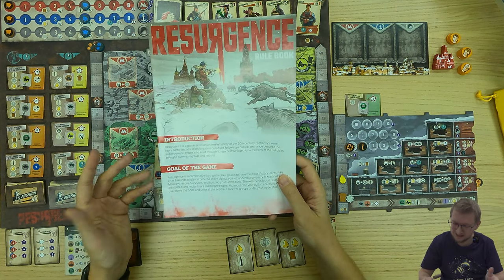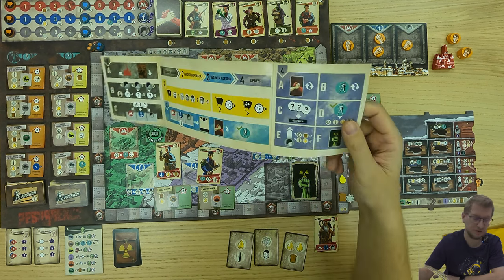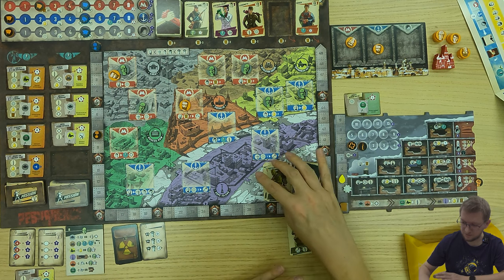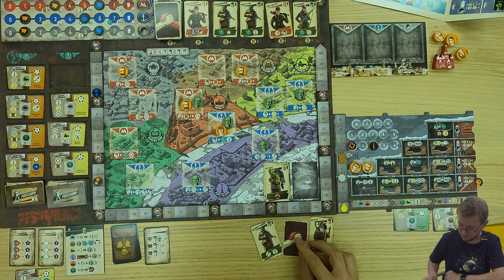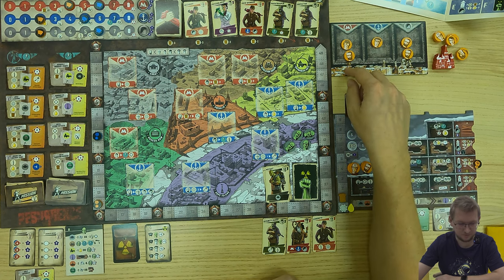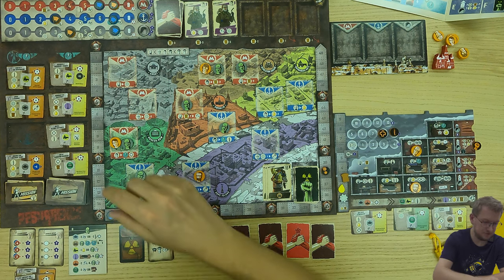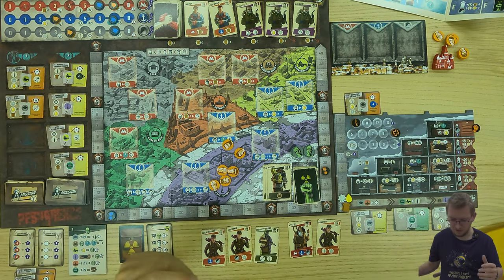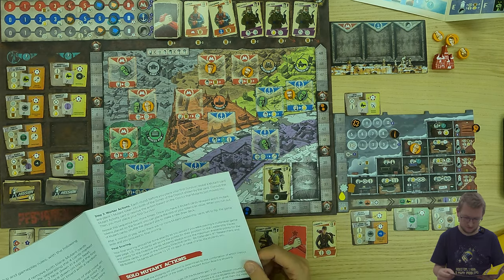Resurgence - SOLO Playthrough - Trying to survive the wasteland vs the Mutants!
Overview:

00:00 Intro
00:26 Game Overview + Solo Rules
13:55 Gameplay
1:12:35 End Game Scoring
1:15:00 Outro Message